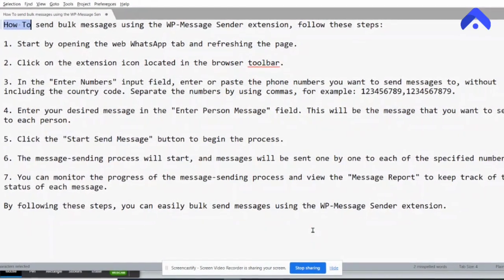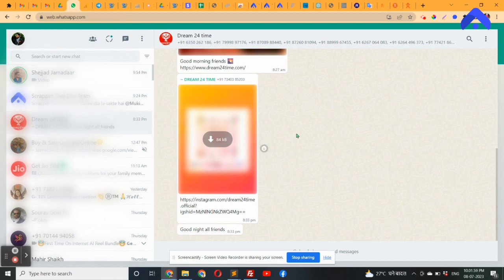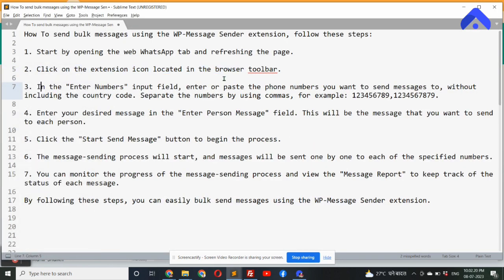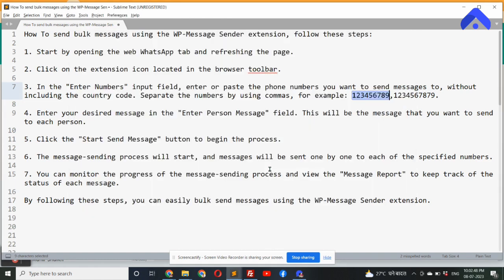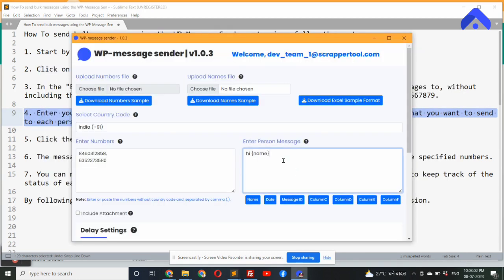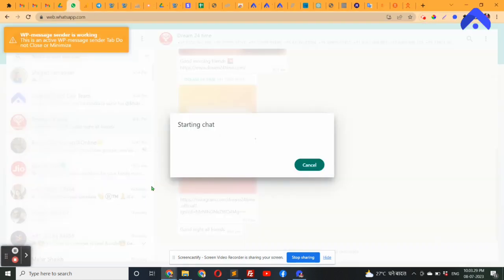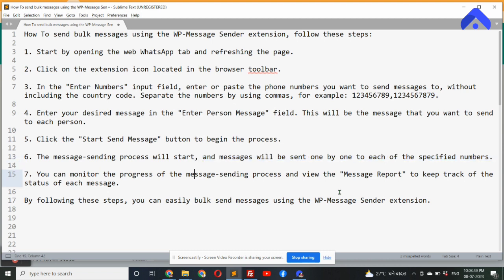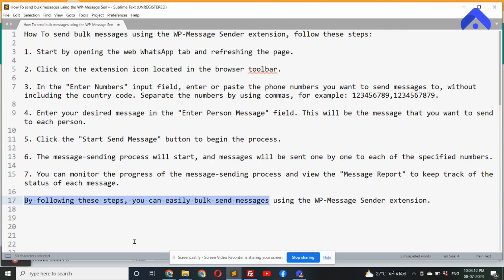How To send bulk messages using the WP-Message Sender extension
Are you looking for an efficient way to send bulk messages on your whatsapp? Look no further! In this tutorial, we will walk you through the process of using the WP-Message Sender extension to effortlessly send messages to a large group of recipients.

The WP-Message Sender extension is a powerful tool that simplifies the task of sending bulk messages, whether you need to notify your subscribers, inform customers about new updates, or engage with your user base. With its user-friendly interface and robust features, you'll be able to reach your audience effectively and save valuable time.

In this step-by-step guide, we will cover everything you need to know to get started with the WP-Message Sender extension. We'll begin by showing you how to install and activate the extension on your WhatsApp. Next, we'll walk you through the process of configuring the settings to suit your messaging needs.

You'll discover how to create message templates and personalize them with dynamic variables, ensuring that each recipient receives a tailored message. We'll also demonstrate how to import your contact list or select specific user groups for targeted messaging.

Once your settings are configured, we'll demonstrate how to compose and send your bulk messages effortlessly. You'll learn how to preview your messages before sending them, ensuring accuracy and professionalism.

The WP-Message Sender extension also provides valuable analytics and reporting features. We'll show you how to track the delivery status of your messages, monitor open rates, and analyze user engagement.

Whether you're a website owner, marketer, or business professional, this tutorial is perfect for anyone seeking a streamlined method for sending bulk messages. Unlock the potential of the WP-Message Sender extension and take your communication strategy to the next level!

Don't miss out on this comprehensive tutorial! Watch now and start reaching your audience with ease using the WP-Message Sender extension for WhatsApp.